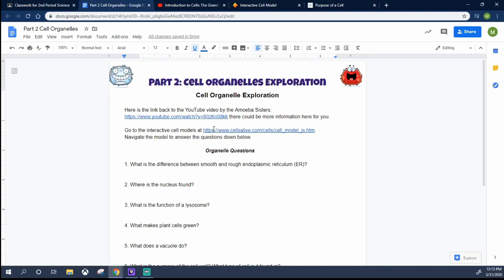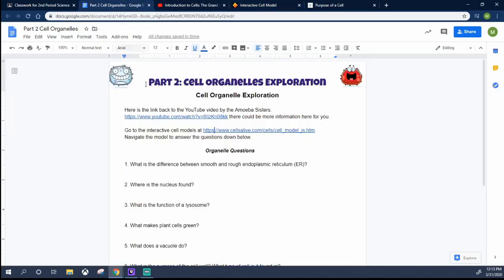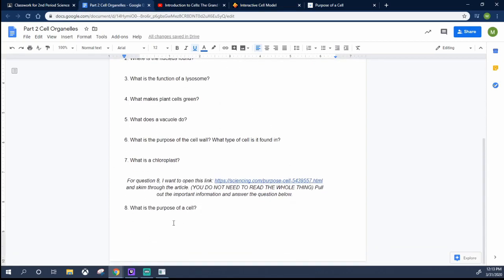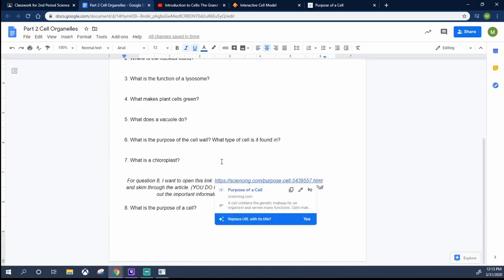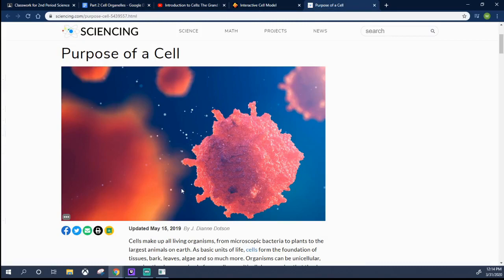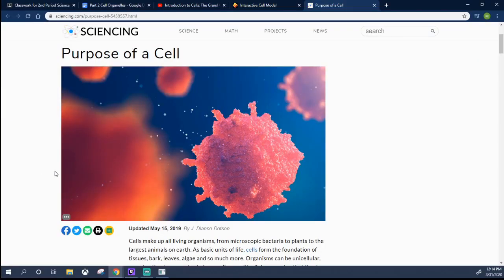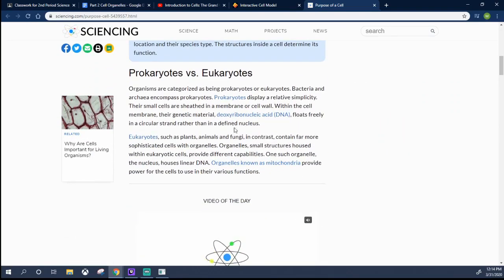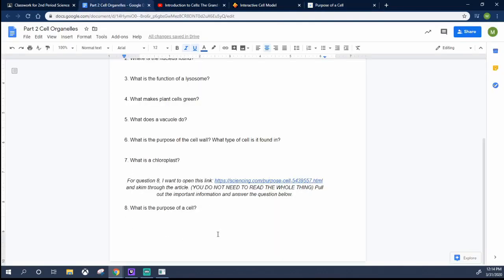Wednesday, April 1st Daily Overview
Today we are going to be doing more review on the different organelles.  We will be using multiple sources to compile information about these various organelles and their functions.